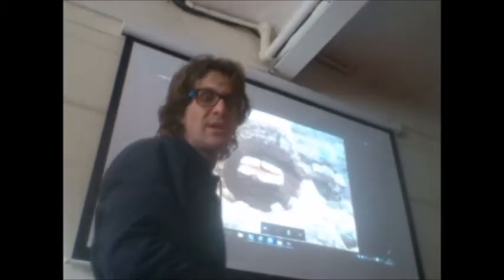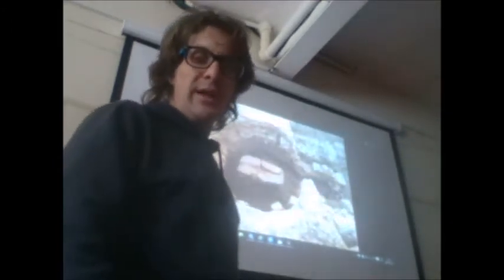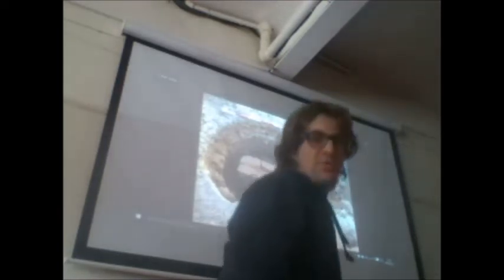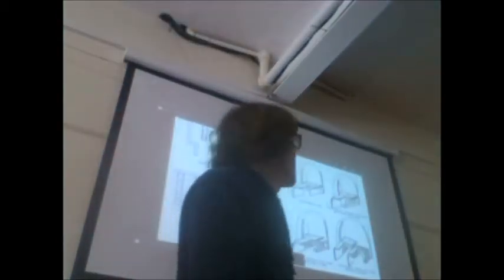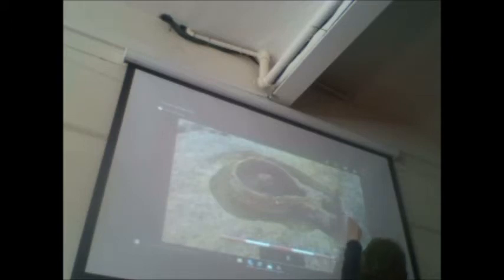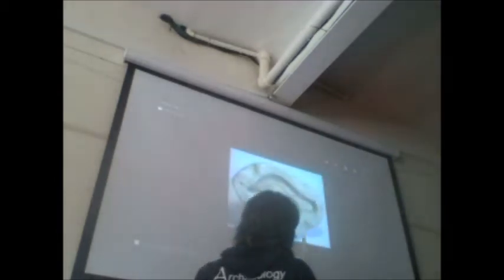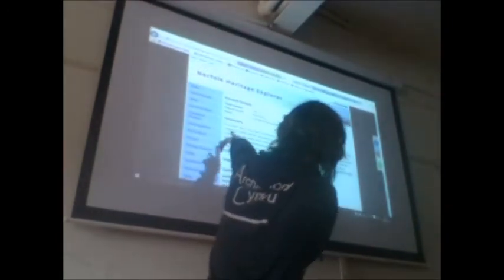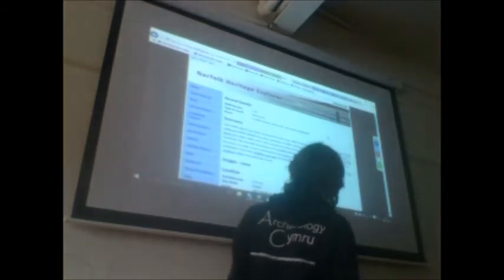Pottery Kiln class archaeology Cymru 8 June 2017 by Karl-James Langford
Pottery Kiln